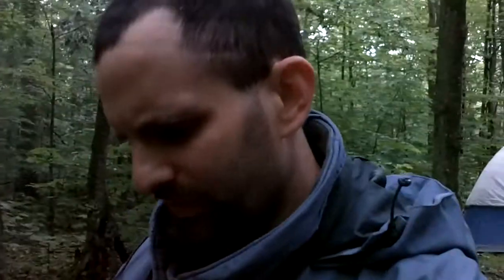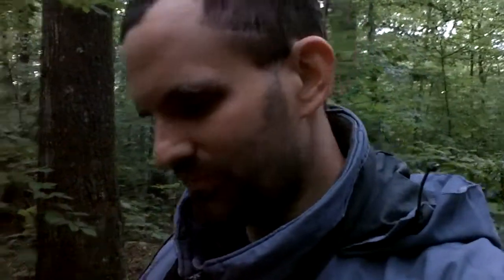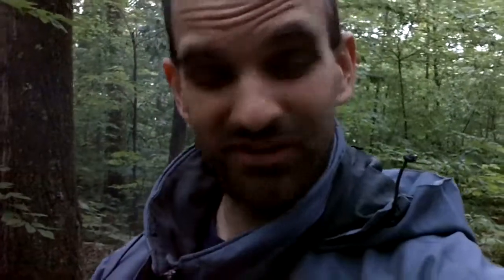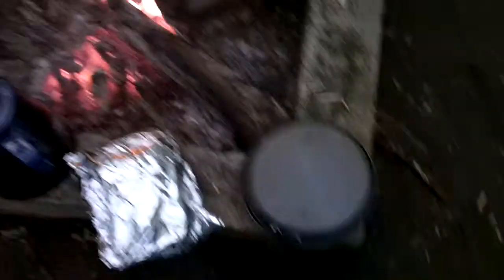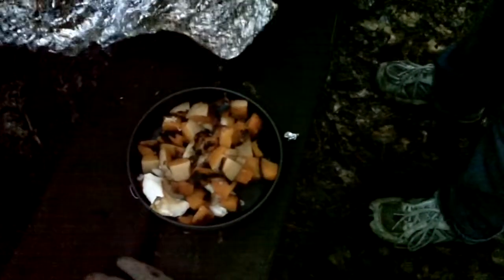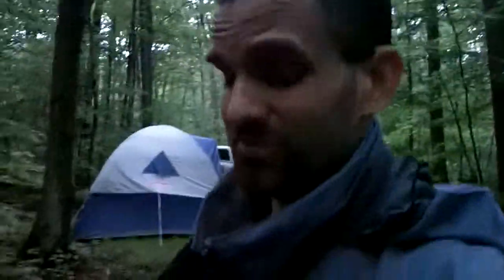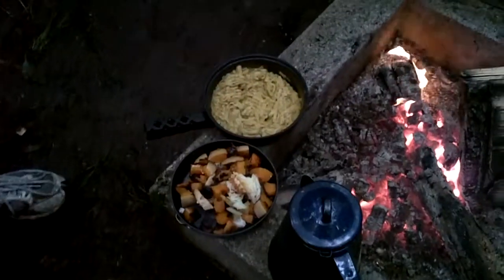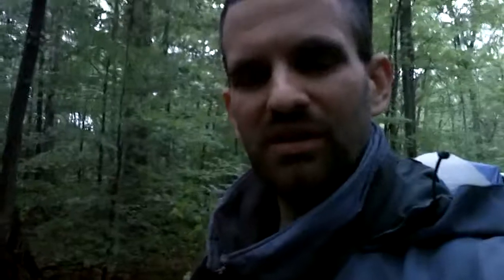Foil Pack Meals: Squash And Fish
Camping trip June 14-17, 2011 Man was it good!  Just make sure the fish is done!